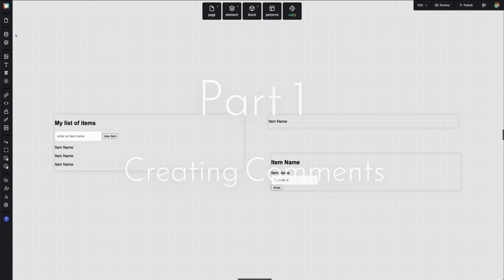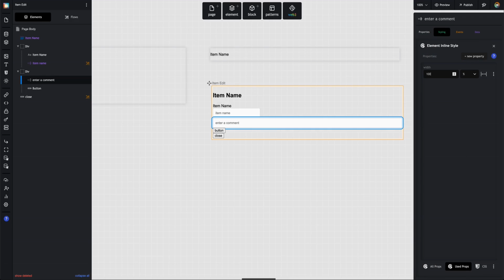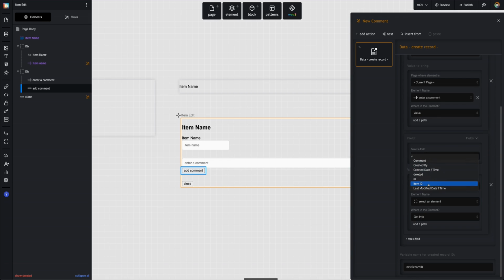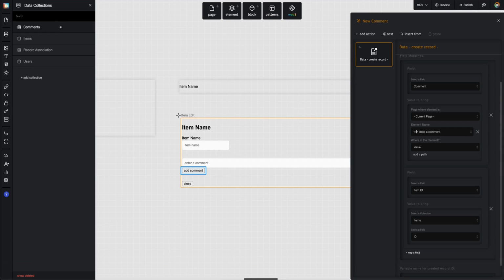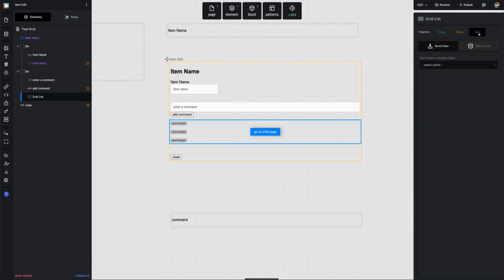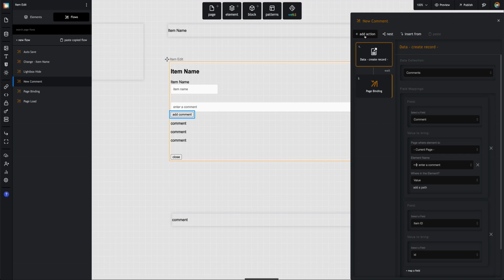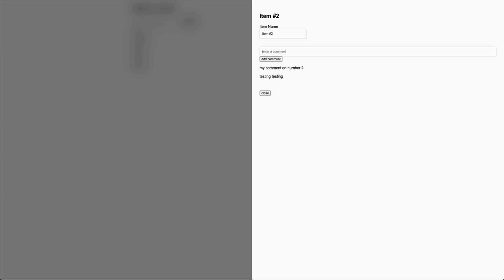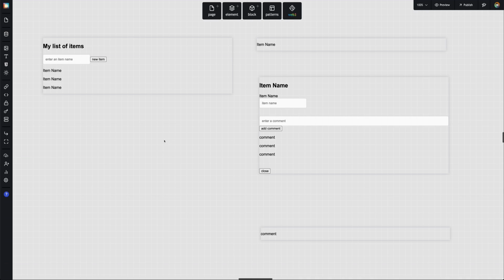2. Data Relationships Lesson (One-to-Many)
Part 2 of 4. Data Relationships: (One-to-Many)

This lessons focuses on related a single collection to one or more data collections.